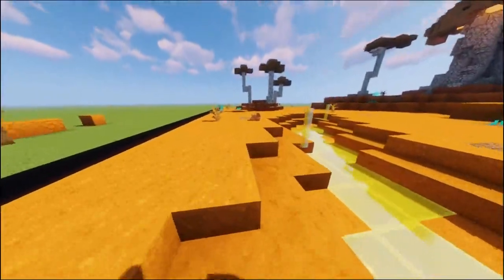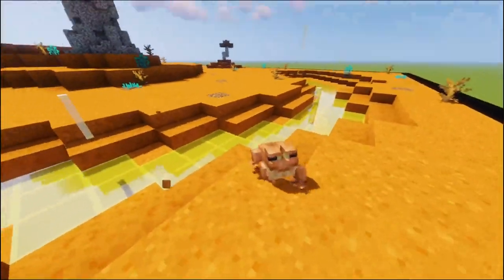Minecraft: Tiny Terrain Ep. #1: The Mushroom Dunes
A Minecraft video kicking off a brand new series on this channel called: Tiny Terrain
In essence, in every episode I try my best to create a different and original biome using only Vanilla Minecraft blocks and doing it in a 50 block by 50 block space. This episode’s biome is The Mushroom Dunes!

In the Desert by: Savfk - Music